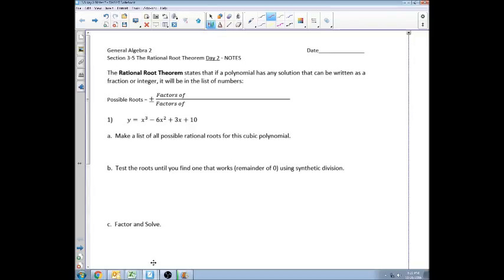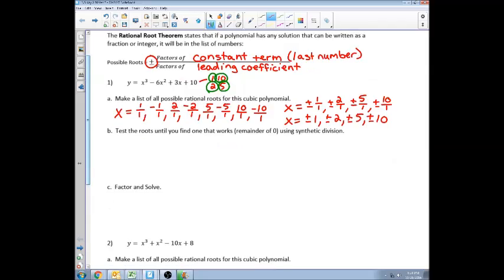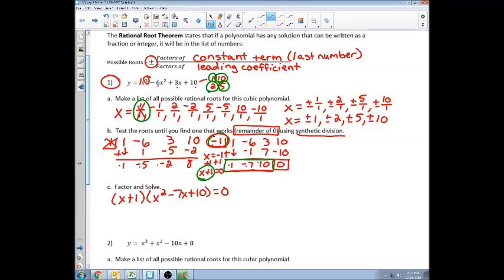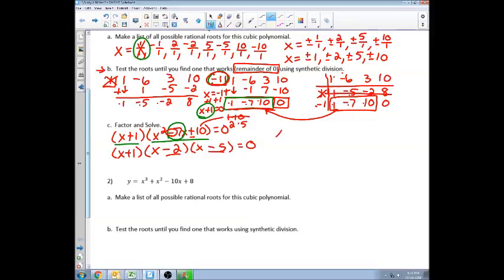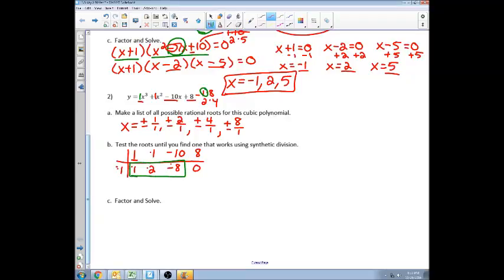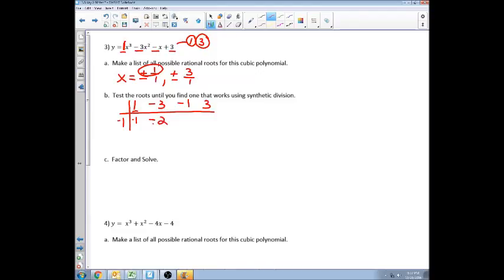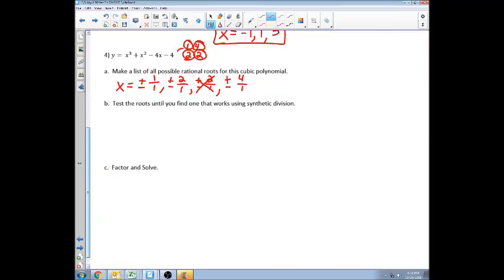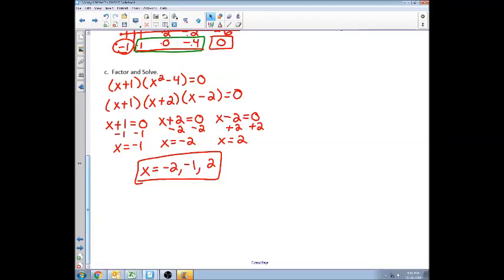3 5 The Rational Root Theorem Day 2